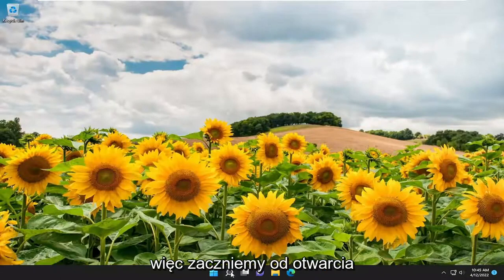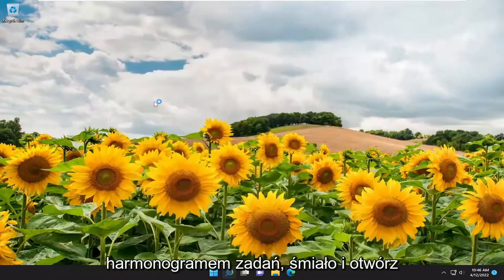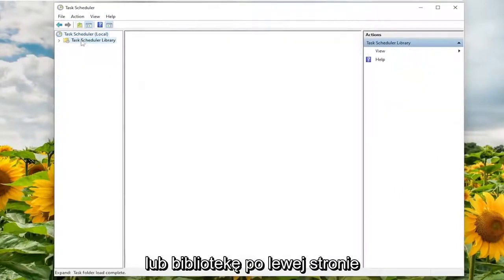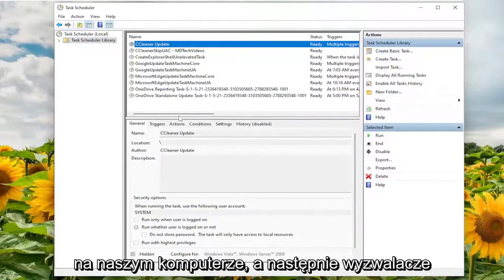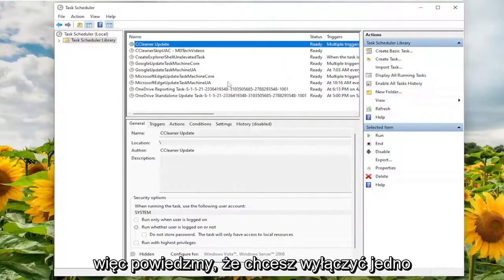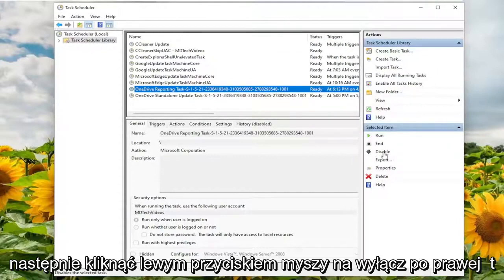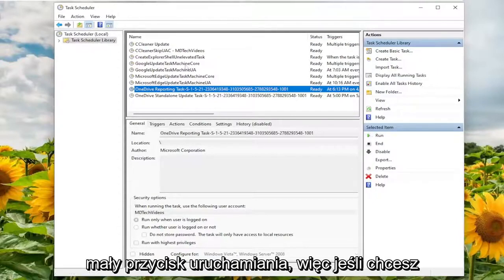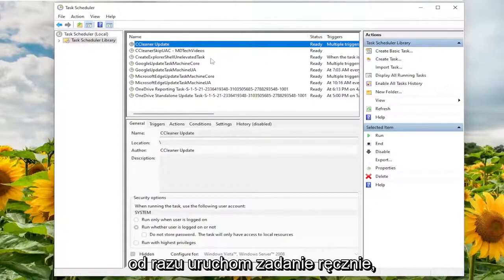Jak włączyć lub wyłączyć Zaplanowane zadanie w systemie Windows 11/10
Jak włączyć lub wyłączyć zaplanowane zadanie w Windows 10 i Windows 11 [Samouczek]

Harmonogram zadań to wbudowany składnik systemu operacyjnego Windows, który umożliwia użytkownikowi planowanie zadań (takich jak planowanie wyłączenia lub ponownego uruchomienia) na określoną datę i godzinę. Na jego interfejsie możesz zobaczyć status każdego zaplanowanego zadania.

Jeśli widzisz stan jako Gotowe, oznacza to, że dane zadanie jest włączone. Z drugiej strony, jeśli pokazuje stan Wyłączony, oznacza to, że dane zadanie zostało wyłączone. Użytkownicy mogą również ręcznie zmieniać status zaplanowanych zadań.

Problemy omówione w tym samouczku:
zaplanowane zadanie Windows 10
aktualizacja okien zaplanowanych zadań
zaplanowane zadania okna 11
zaplanowane zadanie systemu Windows
jak utworzyć zaplanowane zadanie w systemie Windows 10
jak utworzyć zaplanowane zadanie w systemie Windows 11